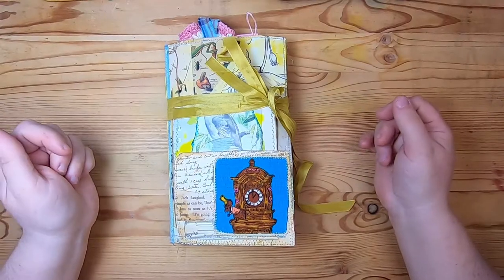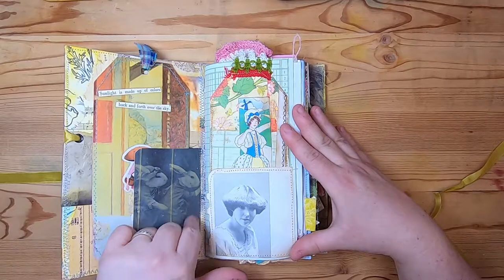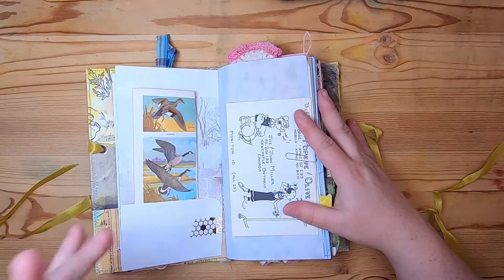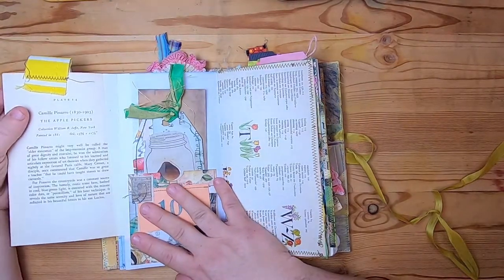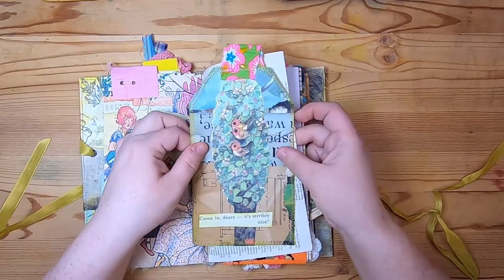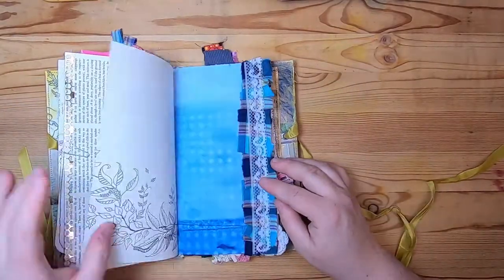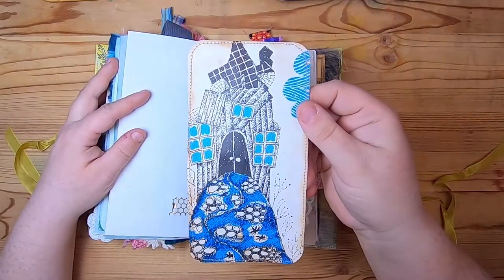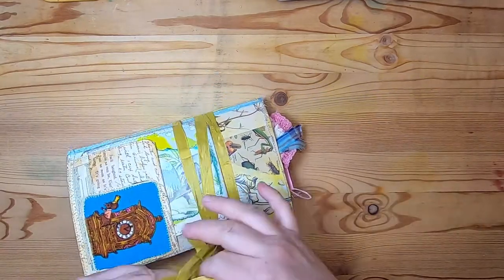Grandfather Clock - Traveller's Notebook Flipthrough